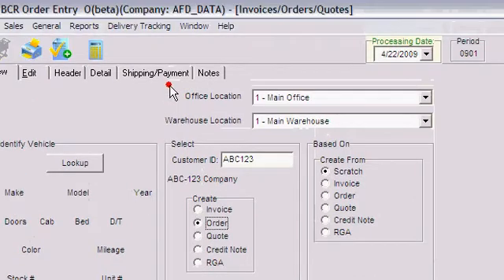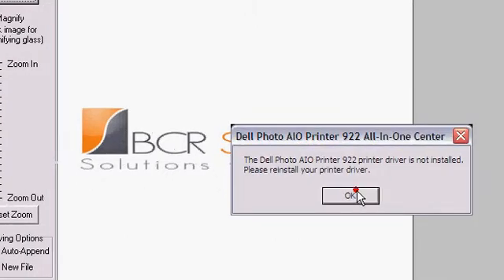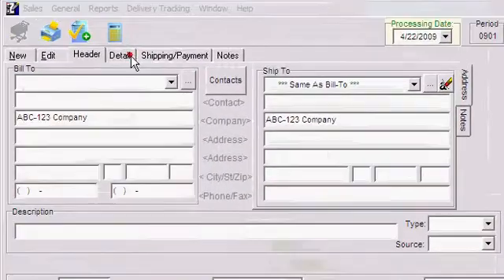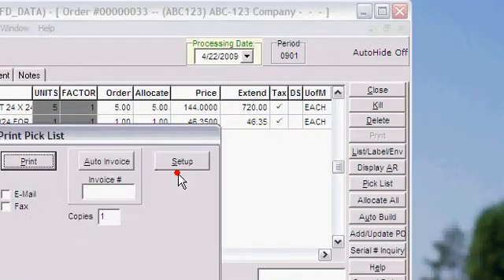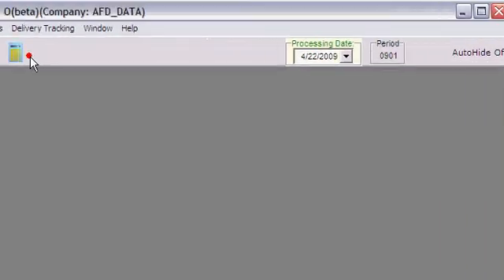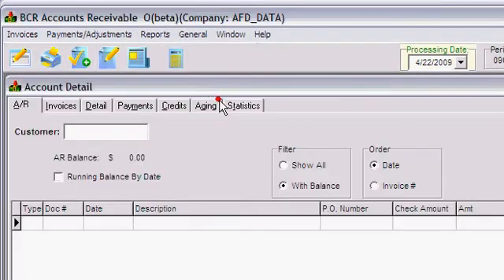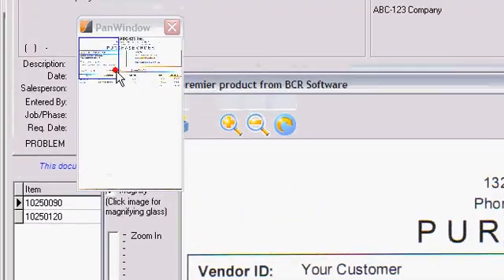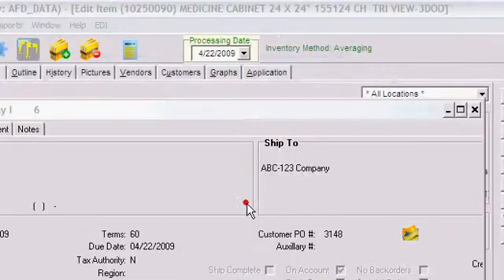BCR DocScan with Customer POs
Demo # 3 for BCR DocScan, highlighting the ability to scan a customer PO, and reference that image at any given time throughout the software.